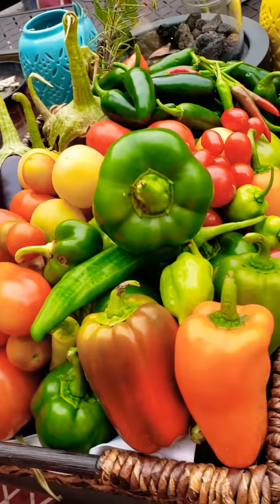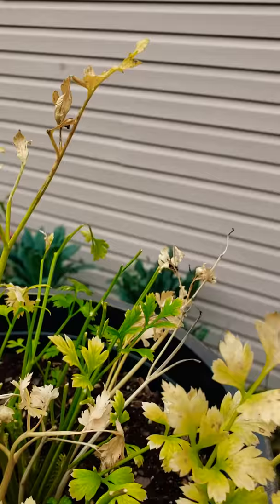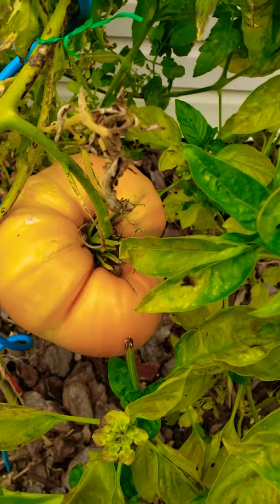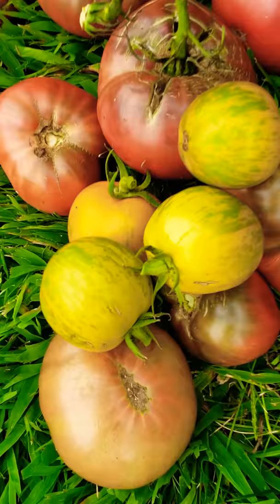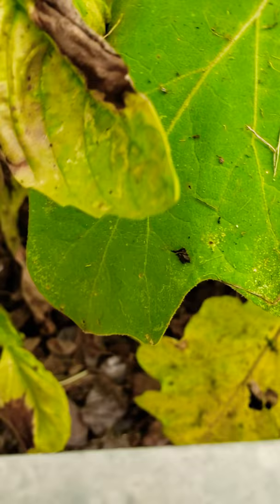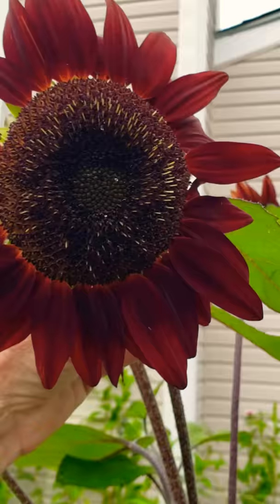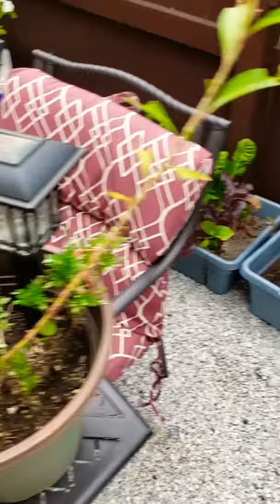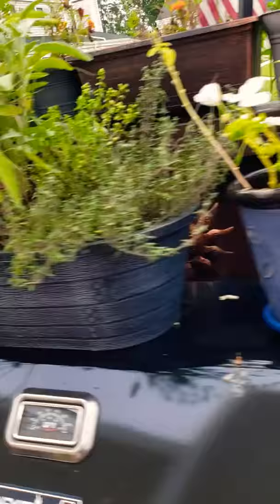Garden Tour Week 9.Lets get picking!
This video is a little all over the place. I showed you the gardens. We do some picking together which I dont think I've done on camera before also discovering a Caterpillar ate all my parsley (not celery) lol I redid my ending due to my dogs barking I caught myself saying smash the notification button it was just one of those crazy kinda days (no editing software yet) but overall the video isent too bad. I wanted to show you the bounty of all my veggies which is a blessing. I hope your gardens are still producing alot for you all as mine is still going. Also how about my dehydrator lid melting terrible right ? I am super excited about finally having a working oven again so I can get back to baking as soon as things slow down with the gardens. Thank you for tagging along with me for garden tour 9. I'm looking forward to getting to at least number 10 in the garden tours being a newbie and all. I appreciate you for your continued patience until I can afford a camera and editor.  So until next time I bless you and happy gardening.